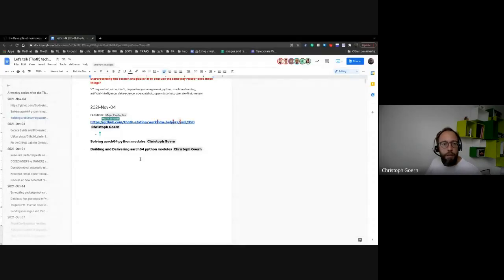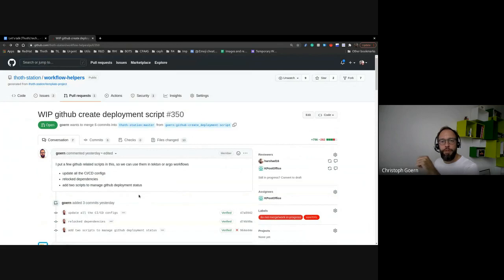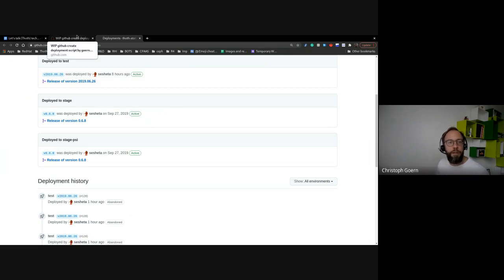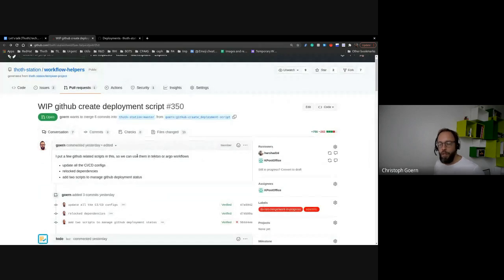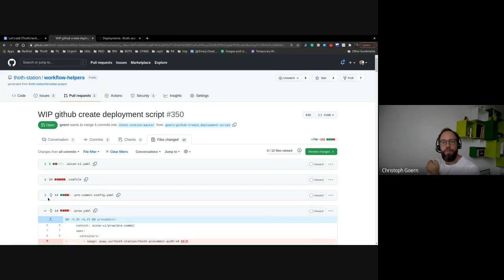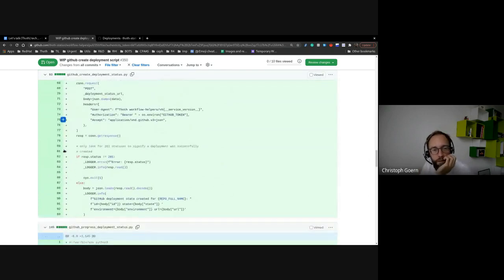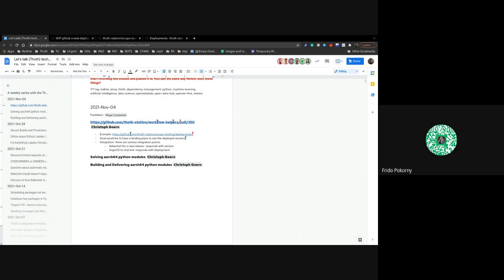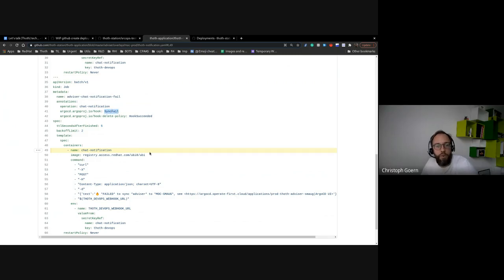Let's talk Thoth Tech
Using GitHub to show deployments
Goal would be to have a landing place to see the deployed versions
Existing integration: there are various integration points:
Kebechet for a new release : responds with version
ArgoCD to chat bot: responds with deployment

Solving aarch64 python modules
Right now we recommend certain packages based on gpu availability (gpu vs cpu). Something similar could be used for target architectures?
Solver can stay untouched,
Find a aarch64 host (VM) for us and run some solver (manually) on it, let’s learn what will be in the solver documents
Check if Solver document are platform aware (hardware part of the runtime env info)
Do we want architecture-specific tables in the database?
linaro builds of TensorFlow available on PyPI
pip seems to be installed from this source instead of pypi.
Building and Delivering aarch64 python modules
Pipelines to cover building for different target architectures
Needs aarch64 worker nodes to build
Should we have our own package repo for ARM packages?